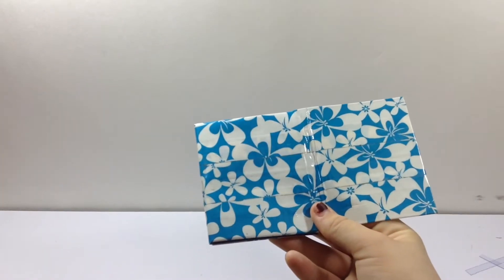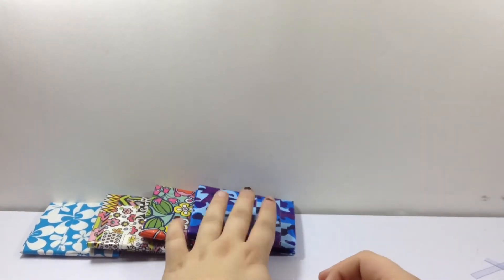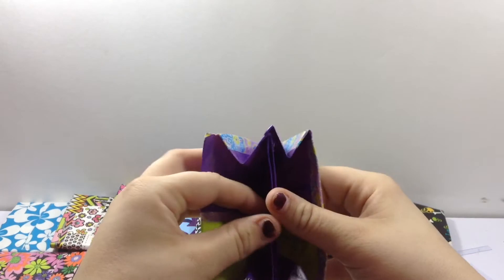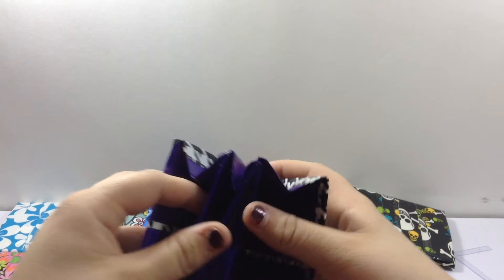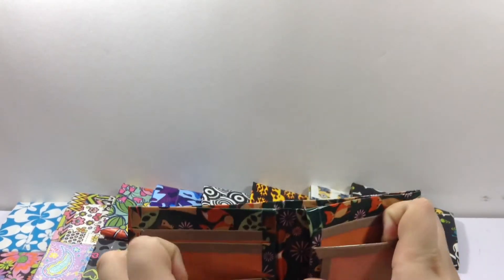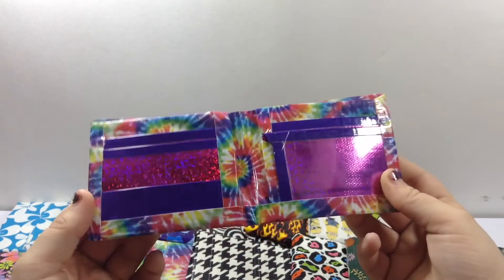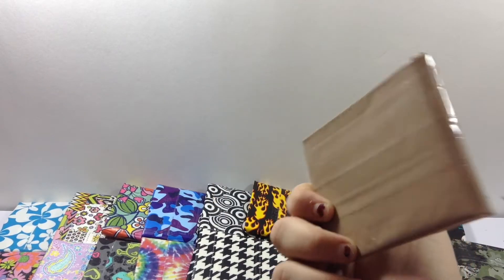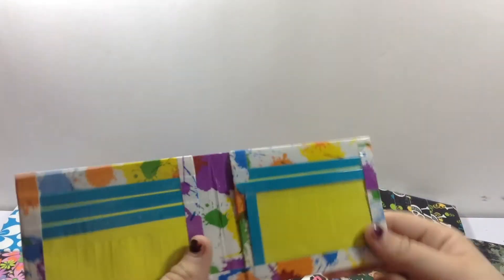Craft Update #13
Kik:awesomeductapewallet